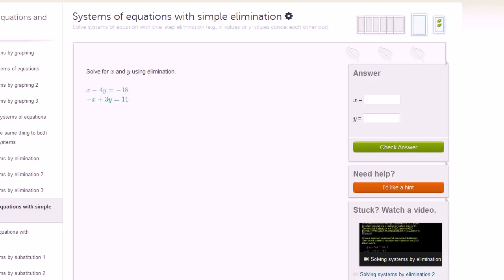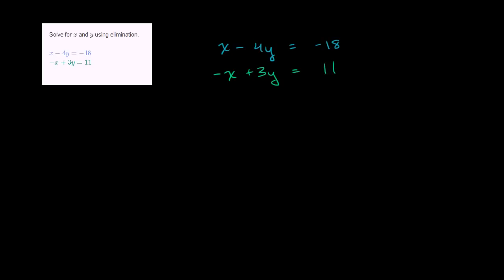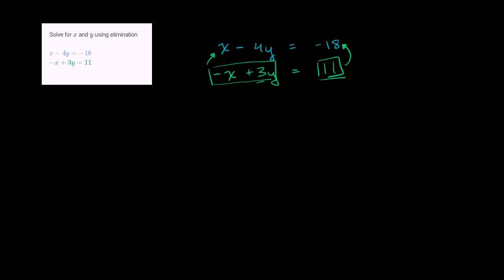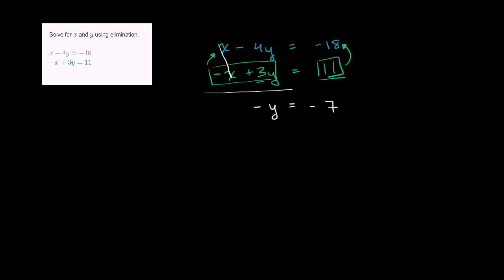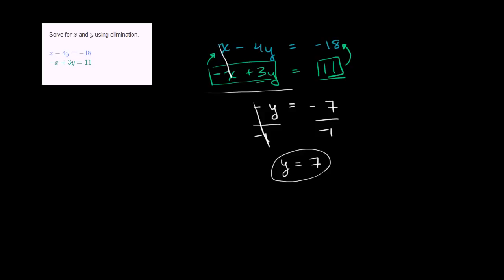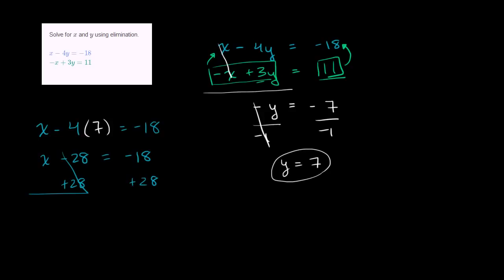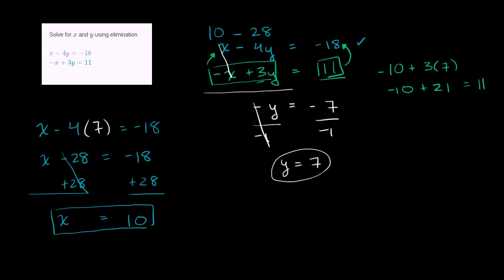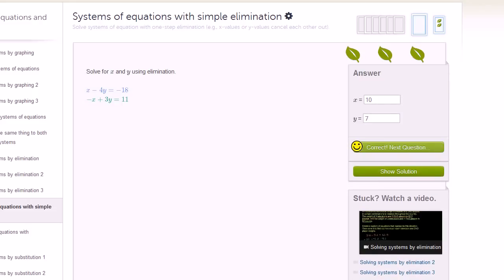Solving systems of linear equations with elimination example 1 | Algebra II | Khan Academy